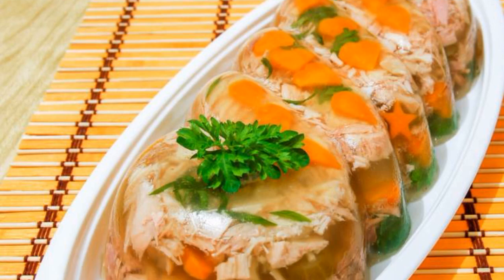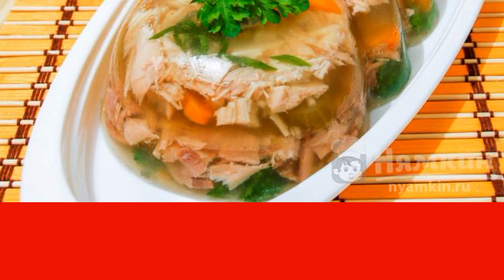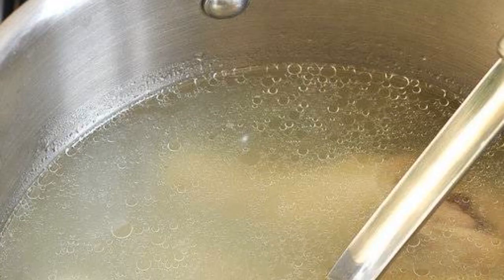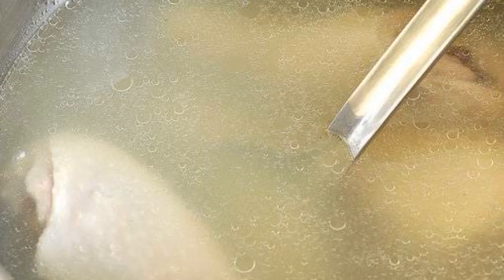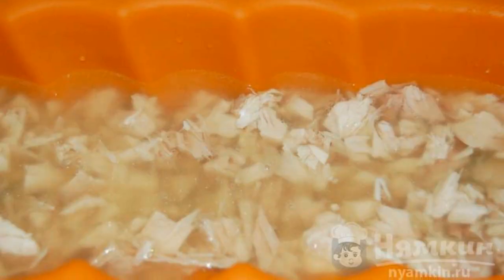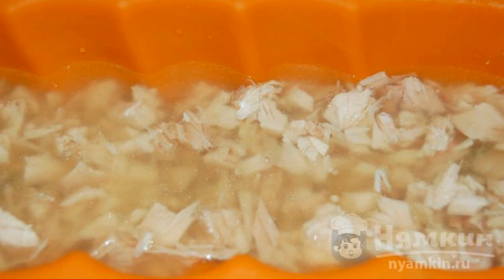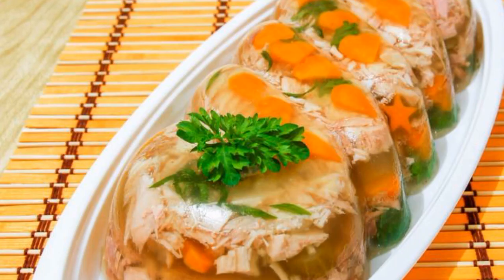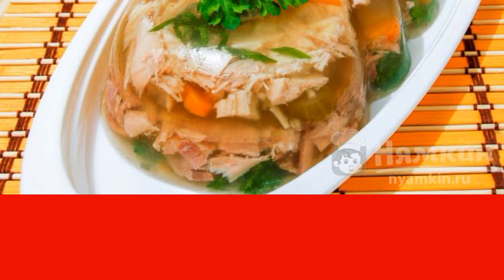Aspic of chicken, carrots and pickles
Aspic of chicken, carrots and pickles is a very bright and delicious dish! It will look so advantageous on the festive table, all guests will definitely like it. The taste of the aspic is very pleasant and satisfying, and cucumber slices add piquancy to the dish. Try it, you'll like it!

Ingredients:
chicken - 500 g, water - 2 liters,
carrot - 1 piece,onion - 1 piece,
bay leaf - 1 piece, pepper - 2 pieces,
salt - to taste, herbs - to taste,
gelatin - 30 g,pickled cucumbers - 3 pieces,